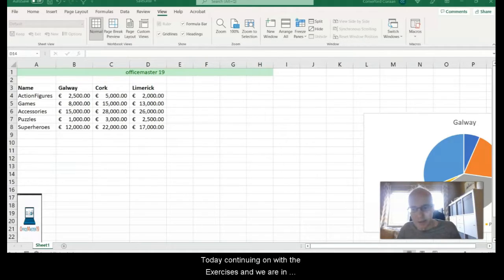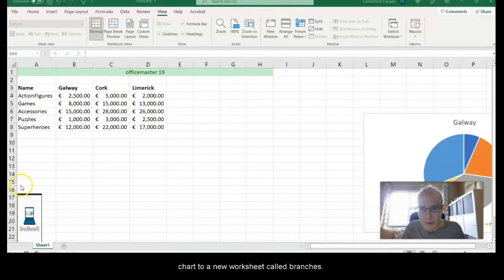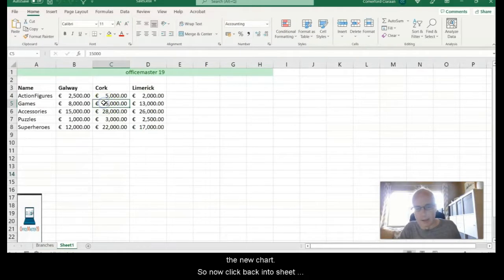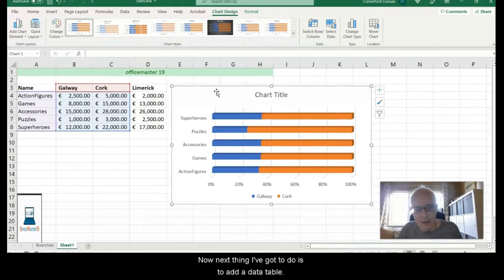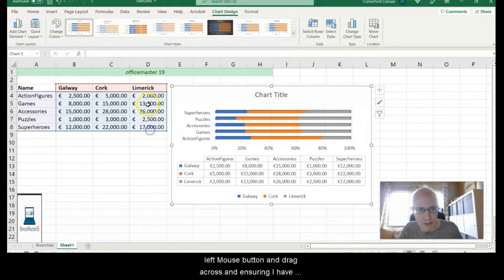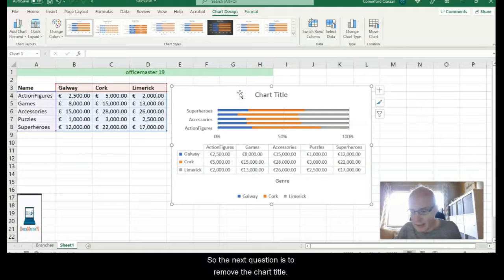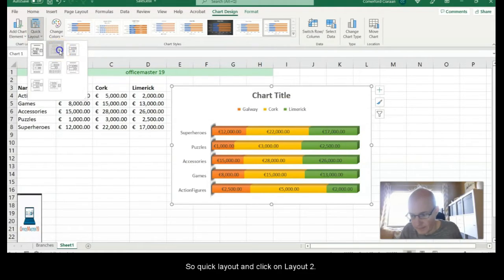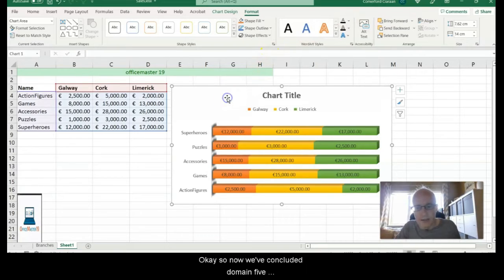MOS Excel Associate 2019 Domain 5 Exercise 2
Please click the link below to open the question file.
Sales.xlsx
Please click the link below to open the Sales.xlsx file.